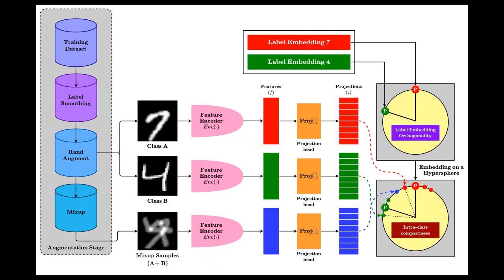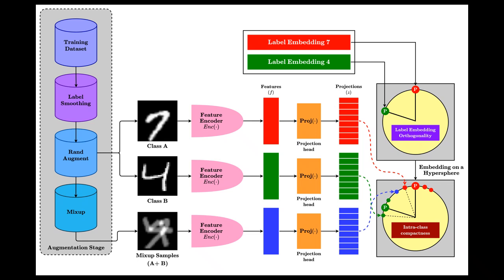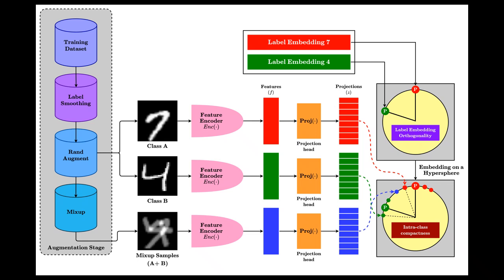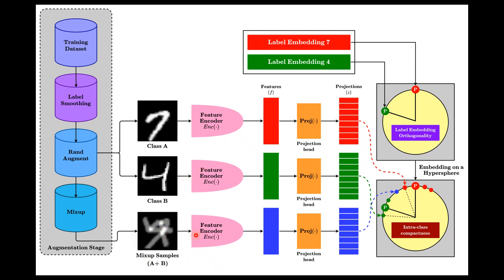Why Neural Networks Fail on Unknown Classes | SpHOR Explained in 3 Minutes!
Deep neural networks usually assume that every class seen during testing was already present during training.

But real-world AI systems constantly encounter unknown classes.

This is the core challenge of Open Set Recognition (OSR).

In this video, we explore a modern representation learning approach that reshapes how neural networks understand novelty.

Instead of learning features in unlimited Euclidean space, representations are projected onto a hypersphere and modeled using von Mises-Fisher (vMF) distributions, enabling models to recognize when something truly new appears.

We break down the key ideas behind SpHOR:

✅ Why closed-set classifiers fail in real environments
✅ The familiarity trap in deep learning
✅ Hyperspherical embeddings explained intuitively
✅ Alignment vs Uniformity in representation learning
✅ Orthogonal class embeddings
✅ How Mixup helps detect unknown classes
✅ Why representation geometry matters more than classifiers